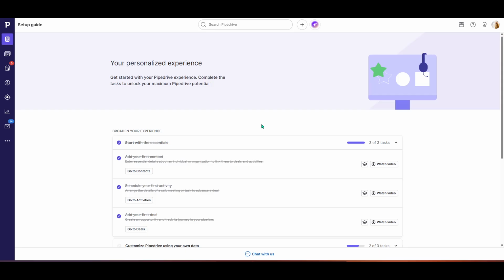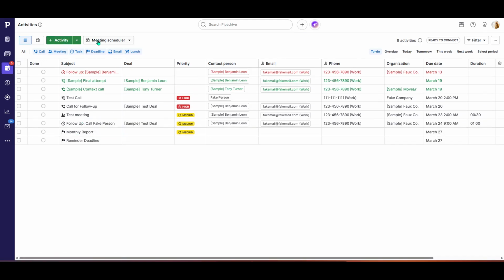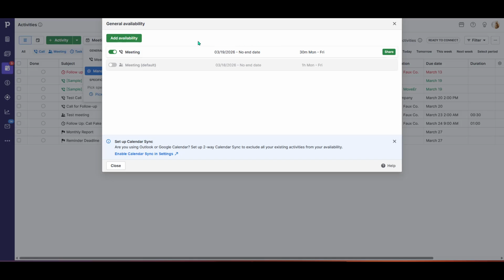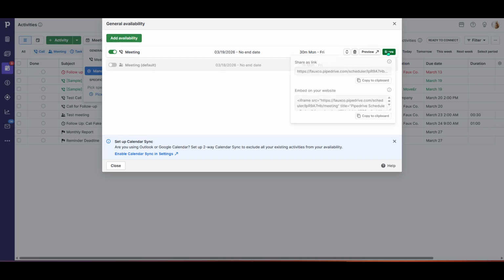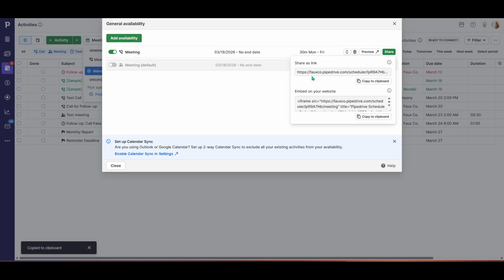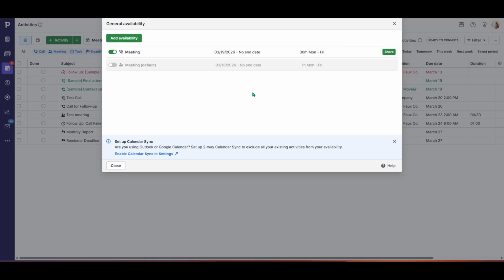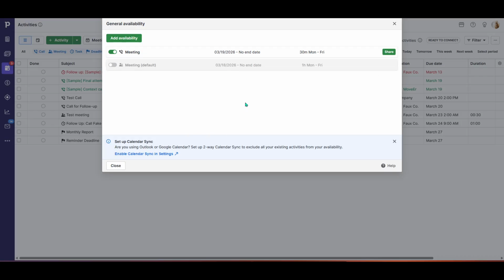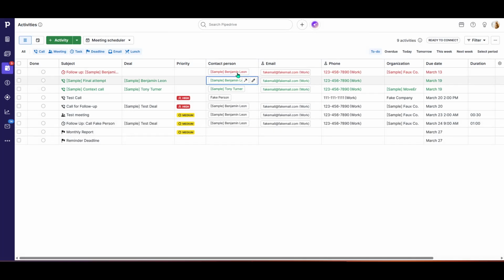How to Share Availability in Pipedrive (2026 Step-by-Step Beginner Tutorial)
Learn how to share your availability in Pipedrive the right way! In this 2026 step-by-step beginner tutorial, I’ll show you how to send meeting availability links, let clients book time with you, and manage your schedule efficiently. Perfect for beginners, sales teams, and anyone using Pipedrive for scheduling meetings.

how to share availability pipedrive, pipedrive meeting scheduler tutorial 2026, send availability link pipedrive guide, pipedrive calendar scheduling tutorial, pipedrive for beginners tutorial, crm productivity tools tutorial, sales meeting management guide, pipedrive tips and tricks 2026, book meetings pipedrive step by step, crm workflow organization tutorial, pipedrive activity tracking guide, beginner pipedrive tutorial 2026